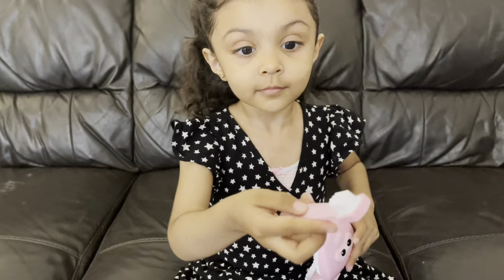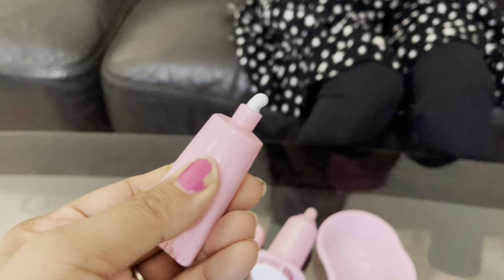playing with dental scene toy doctor playset#funny#happy#letsplay#kidsvideo#kidssongs#dental#play